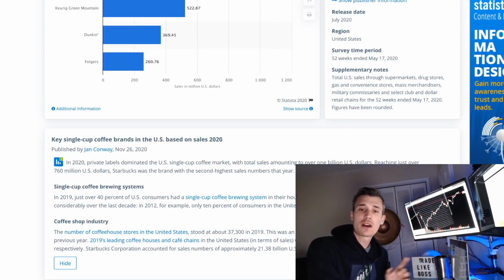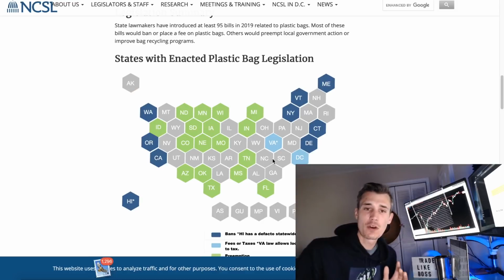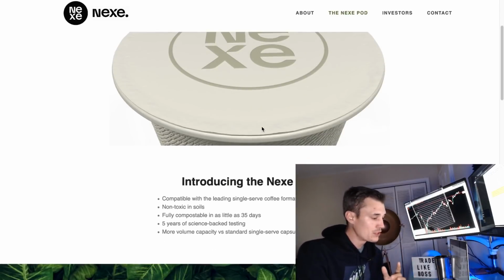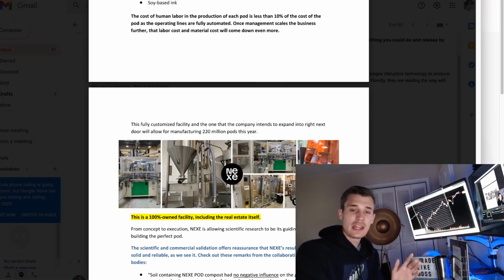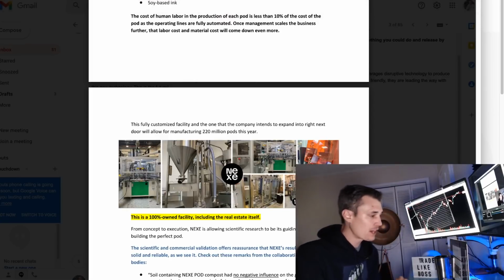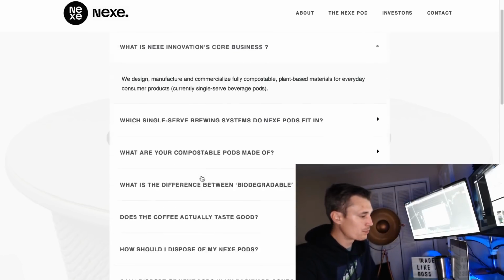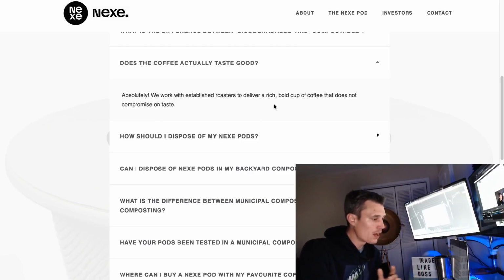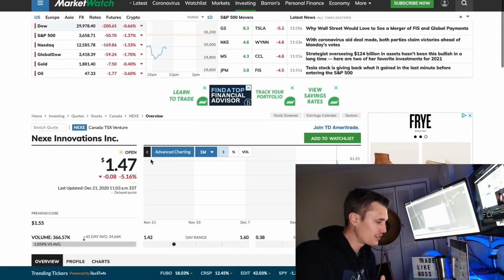This Penny Stock is Changing the Coffee Industry Forever!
Penny Stock looking to take over the coffee pod industry! Kevin breaks down one of his top penny stocks right now, NEXE innovations.  They are coming to market with a biodegradable, 3D printed, environmentally friendly coffee pod that works in all Kuerig machines. Kevin loves the concept that this penny stock is taking advantage of because coffee is something that consumers NEED daily, and has huge margins.
Ticker:
US: NEXNF
Canada : TSX.V : NEXE
NEXE is traded on the TSX exchange and the OTC symbol will be available in a couple weeks

This video was conducted on behalf of NEXE Innovations and was funded by Gold Standard Media LLC.

Get 2 FREE stocks when you sign up with my broker WeBull & make an initial deposit of $100 or more & use my link 💵

Do your own research and consult with a financial advisor before making important financial decisions like investing.  All information discussed in this video was believed to be true at the time of recording.
Kevin Kissel \ Touchdown Trades LLC is NOT a financial advisor.  All content on this channel is for informational, entertainment, & educational purposes only, and shouldn't be taken as personalized financial advice.  Always consult a financial advisor before making important financial decisions, as investing carries inherit risks.